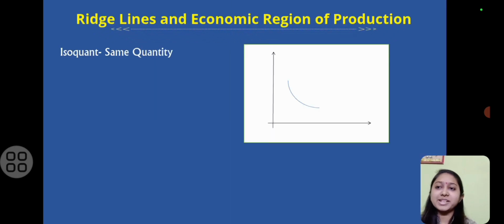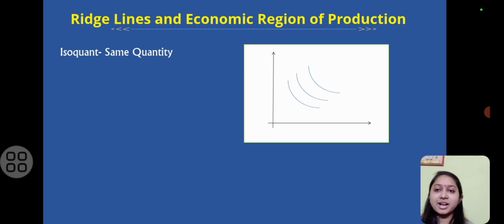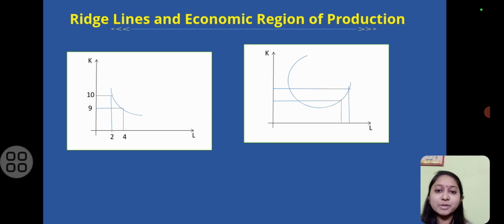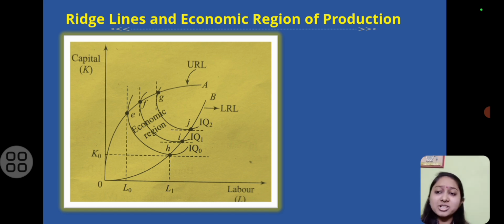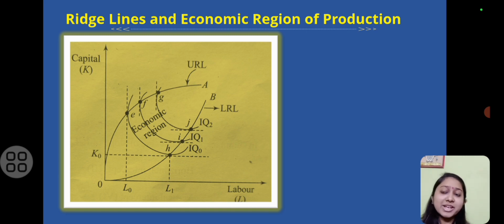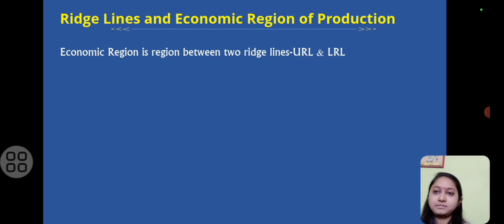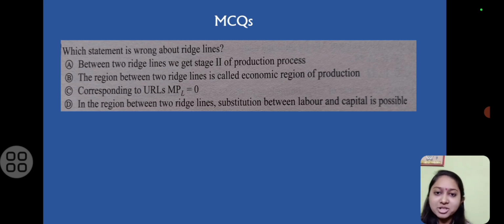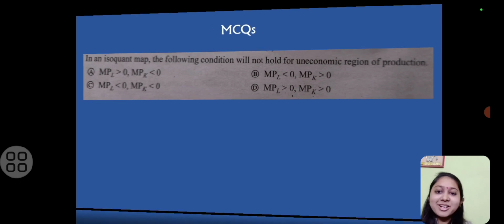Ridge Lines and Economic Region of Production | Microeconomics MCQ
Remember the additional point mentioned in class relating to MRTS L,K. It varies from zero to infinity. [When MPL=0, it is zero and when MPK=0, it is infinity]

[ When labour keeps on increasing, MPl reaches zero and then negative. Similarly when there's too much of capital being used, MPk reaches zero and then turns negative ]